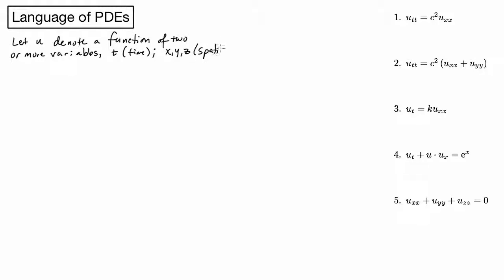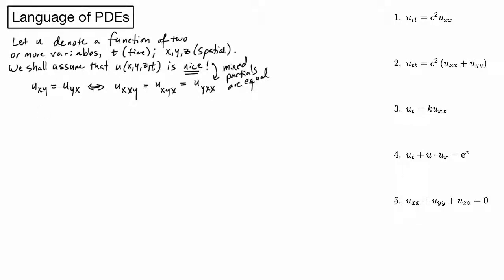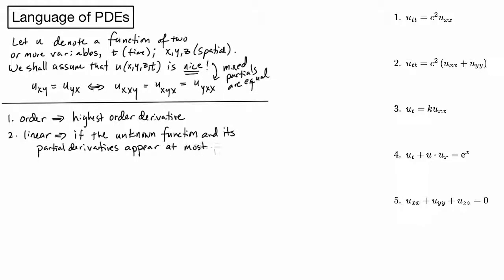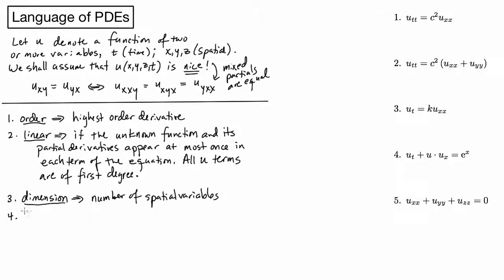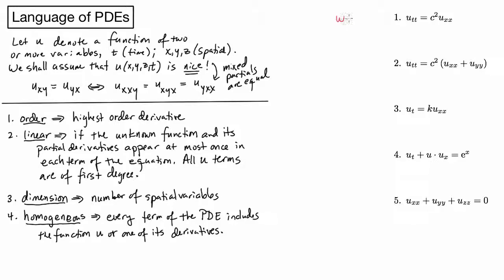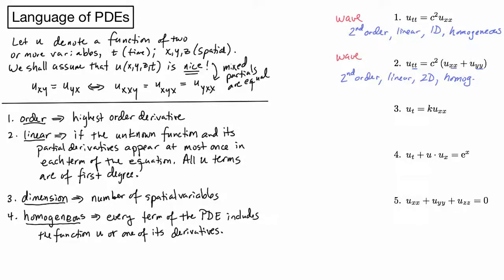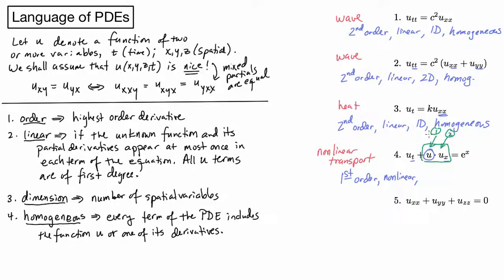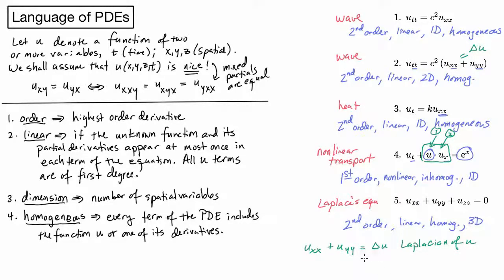10 The Language of PDEs